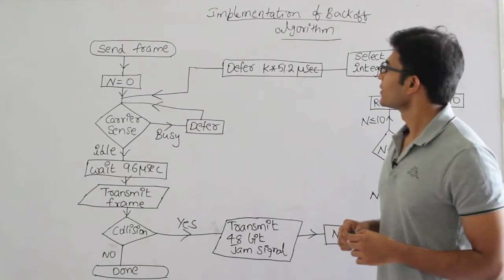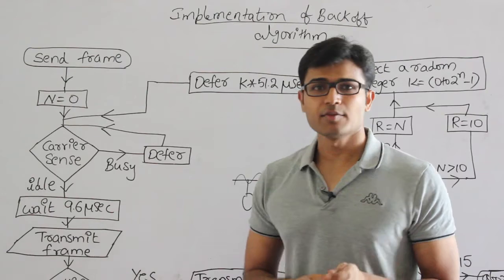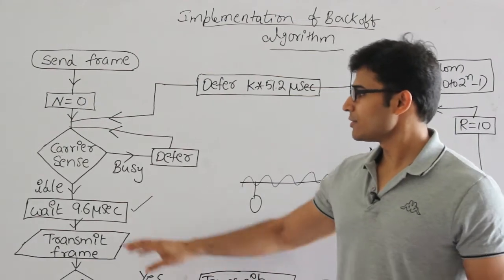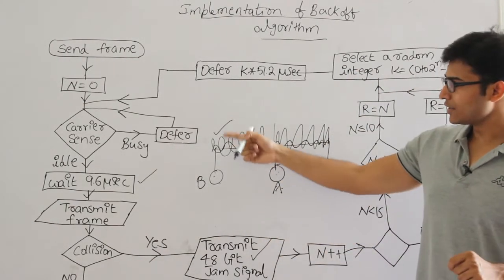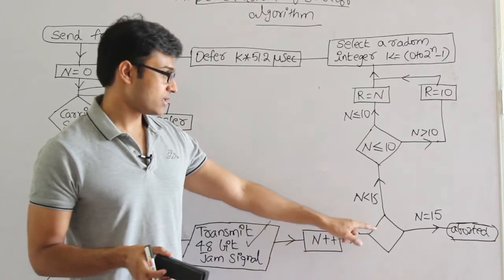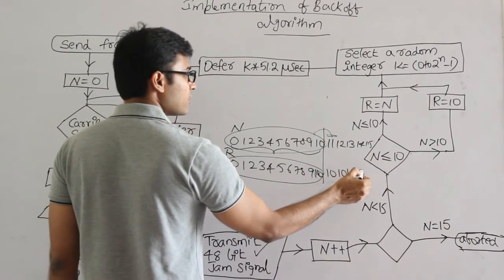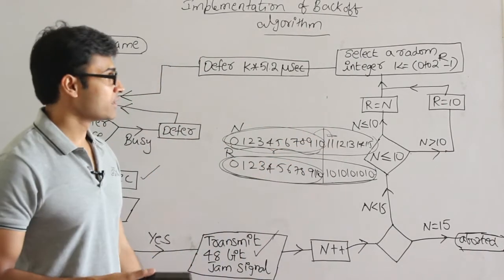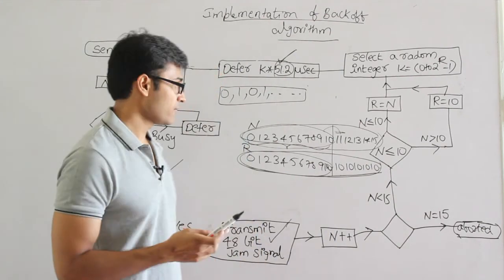CN - Problem 34 | Ravindrababu Ravula | Free GATE CS Classes